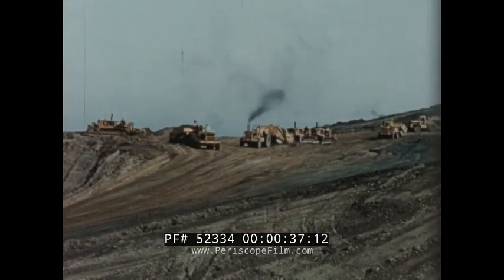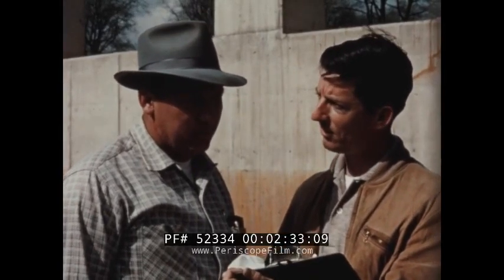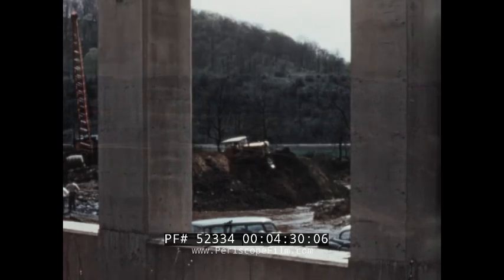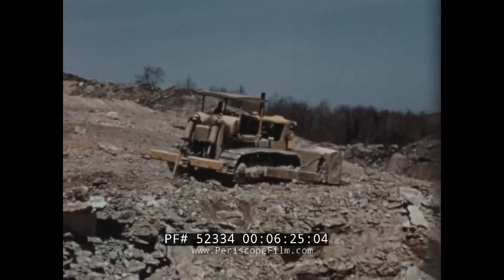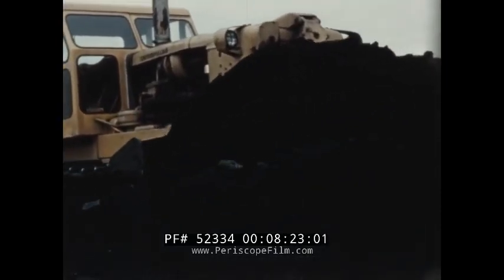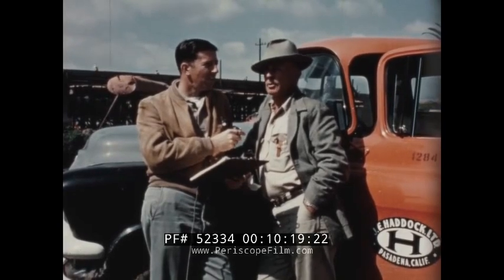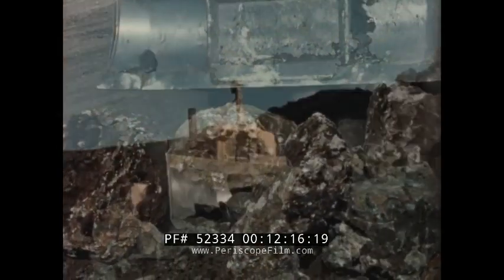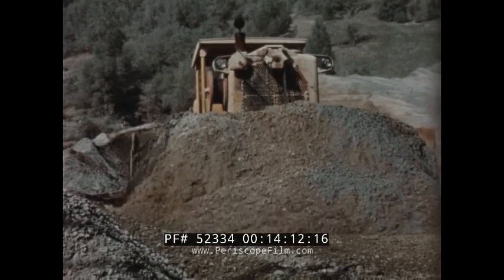CATERPILLAR TRACTOR COMPANY D-9 BULLDOZER 1950s PROMOTIONAL FILM 52334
The Caterpillar Tractor Company presents “Report on the Giant,” a 1950s color film examining the D9 “the giant of the earth movers.” (The D9 is a large track-type tractor usually sold as a bulldozer and equipped with a detachable large blade and a rear ripper attachment.) The D9 is shown in various settings, such as hauling timber through forests, moving raw material in an industrial setting, and separating heavy rock. “Wherever it is working, the D9 is making the most severe assignments look commonplace,” says the narrator. There are scenes of the equipment at work at the west Texas town of Guadalupe Peak (mark 01:23) and an interview with an owner of the equipment who talks about its performance and various jobs starting at mark 01:52. “It’s power and its ruggedness” are cited as just two of its positive attributes at mark 04:22. This is followed by additional scenes of D9 being used as a bulldozer, pushing material into a hopper at mark 05:10, stripping the overburden (the soil and subsoil above the bedrock), and using it in a coal-stripping setting. The film rolls on with more scenes of the earth-moving equipment and additional interviews with satisfied owners touting its superiority, particularly in coal country and road-widening projects in California. Although the machinery is tested by heavy boulders at mark 12:14, the D9 still gets the job done. “The D9 does the job on a scale that equipment users would not have dreamed but 10 years before,” says the narrator at mark 14:40. As the film nears an end, we see scenes of the D9 on an interstate job site in the Midwest and working among the Redwoods in California, and the narrator reminds us that “it is the one crawler tractor that has earned the right to be known as ‘giant of the earth movers!’”